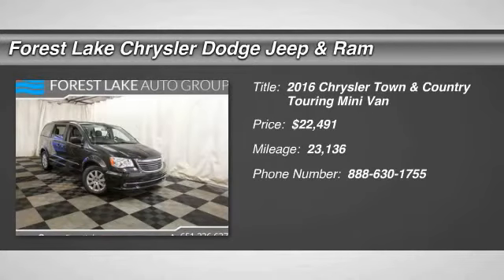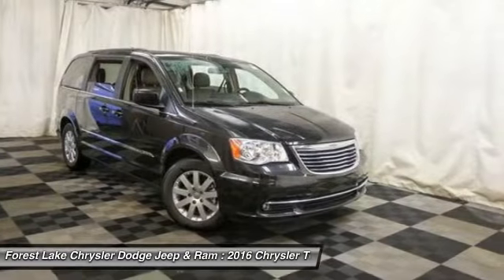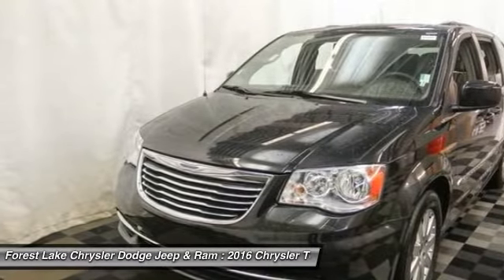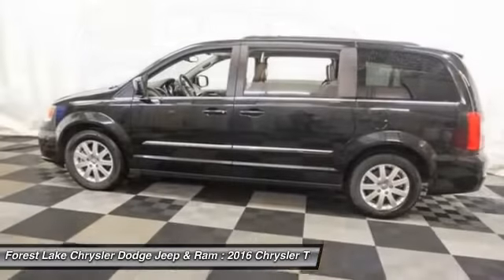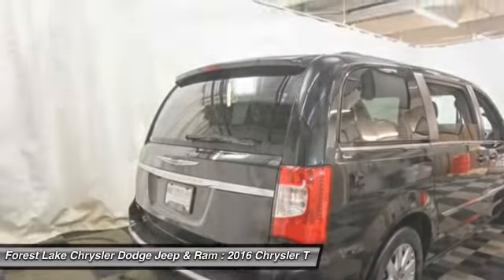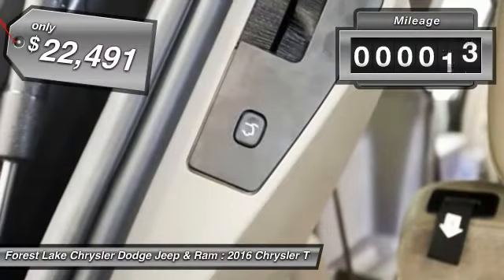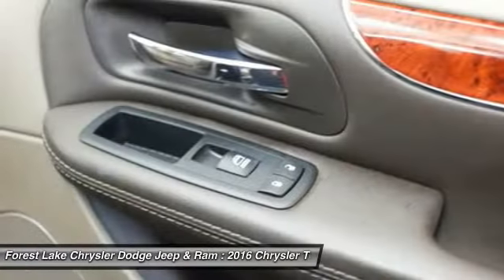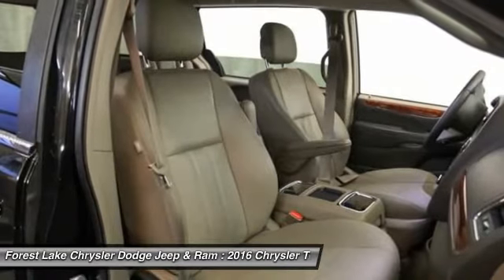2016 Chrysler Town & Country Touring Forest Lake MN PG12082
2016 Chrysler Town & Country Touring

Town & Country Touring, 6-Speed Automatic, and Dark Frost Beige/Medium Frost Beige w/Leather Trimmed Bucket Seats. Talk about a deal! Lifetime Warranty Included at NO COST TO YOU! brbrForest Lake Chrysler Dodge Jeep and Ram is pleased to offer this terrific 2016 Chrysler Town & Country. You could be the second owner of this fantastic vehicle. It appears that this vehicle lived in a smoker-free environment. There appears to be no damage beyond normal wear on this vehicle. brbrWhen you buy from Forest Lake Auto Group you have the comfort of knowing that every one of our front line ready vehicles go through our extensive inspection process by one of our certified technicians and if they do not pass we will not offer them for sale as a front line car. br Why Buys!! Each one of our front line ready vehicles sold come with the following.brTwo keys with every vehicle brFull tank of gasbrFull inspection done on every vehiclebrTwo day 200 mile return policy- ?love it or leave it?brGuaranteed alternate transportation or loaner for all service customersbrWE MAKE BUYING EASY!!!  Great Selection, Upfront Pricing, Free Trade Appraisals, Plus we will give you estimates on Financing and warranties, and we do it all with your time in mind!brWhen you stop in make sure you let our salespeople know that you have seen the vehicle online so you can get the online pricing.